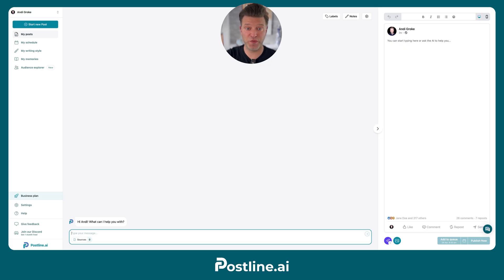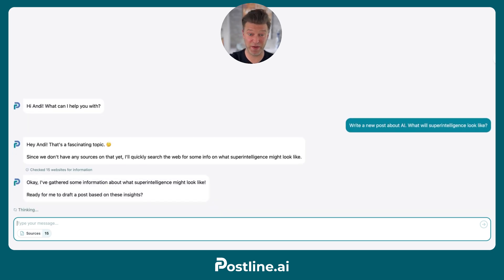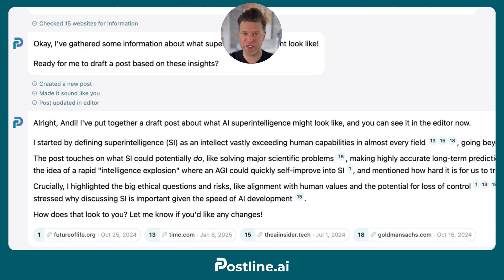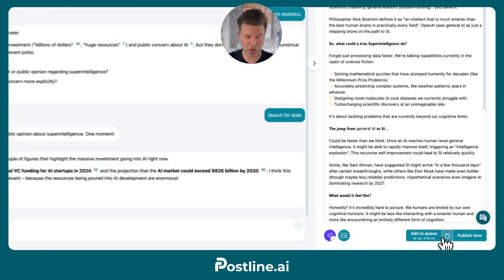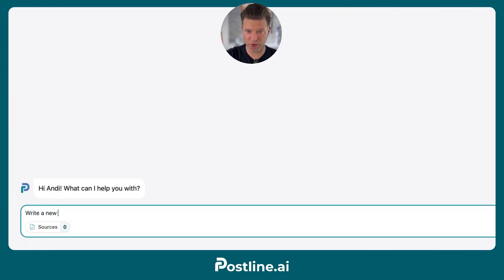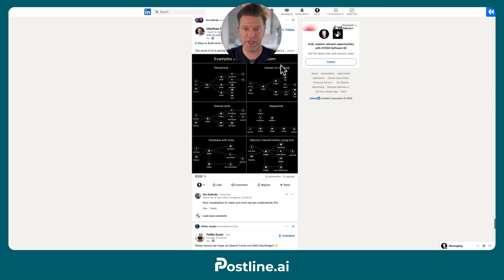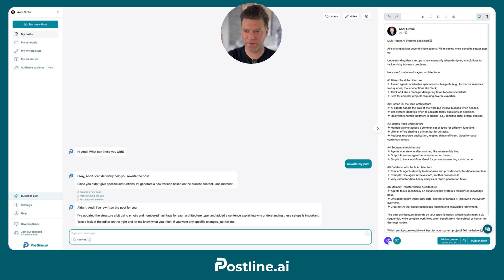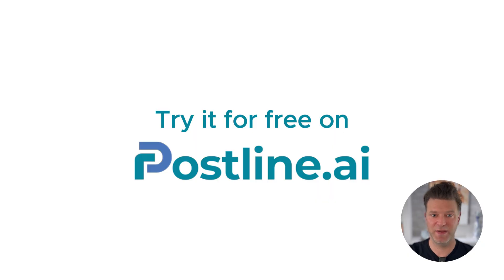AI LinkedIn posts with Postline.ai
Write Great LinkedIn Posts in Seconds with Postline.ai 🚀

Want to write better LinkedIn posts without staring at a blank page?
In this video, I’ll show you 3 powerful ways to create high-quality, on-brand LinkedIn content using Postline.ai — the AI assistant designed to help professionals write smarter and faster.

✅ Write from scratch — Just tell Postline your topic (e.g., “What will superintelligence look like?”), and it will research the latest trends and draft a post in your personal writing style.
✅ Turn any link into a post — Found an article or YouTube video you love? Paste the link, and Postline will turn it into a post in seconds.
✅ Rewrite posts you find — Love someone’s post but want it in your own words? Just paste it and let Postline rework it with fresh research and your tone.

Postline even shows its sources, learns your structure, and lets you fine-tune the post or schedule it instantly. 💬✍️

You can also:
🔍 Get post ideas
🧠 Use your saved info to personalize posts
🧹 Format your content perfectly
📅 Plan your content with ease